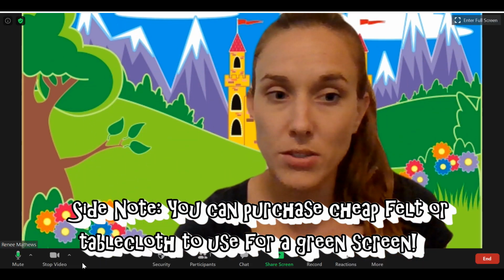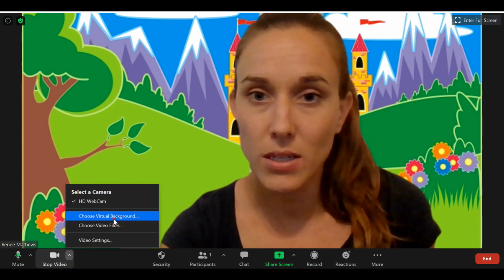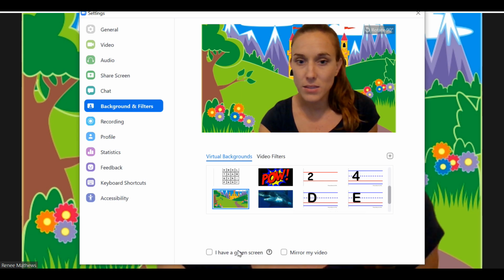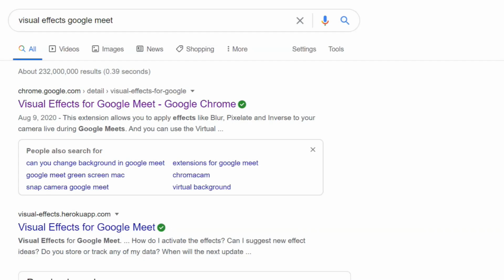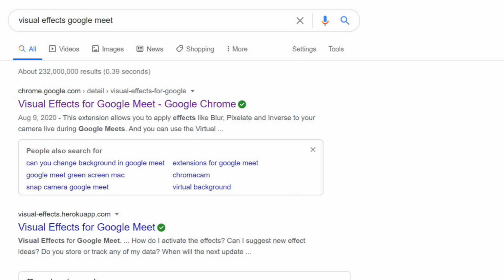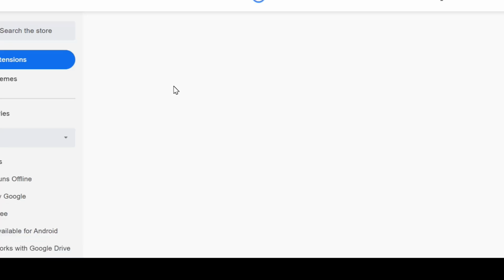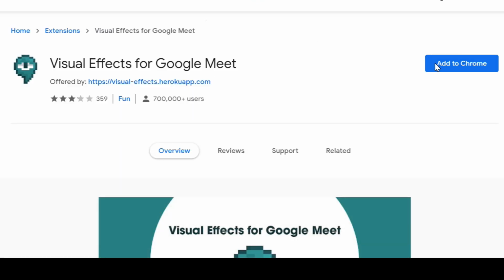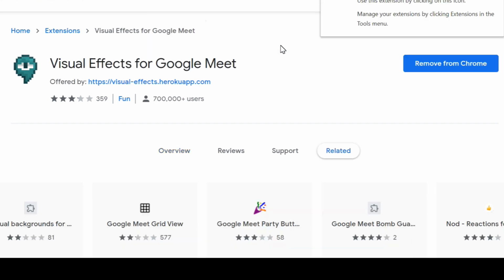How to Use Virtual Backgrounds with Zoom & Google Meet!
You can use virtual backgrounds during your remote sessions in a plethora of ways! This video shows you how to use virtual backgrounds on Zoom and Google Meet with and without a green screen. Google Meet is swiftly catching up to Zoom as they are frequently adding new features!

*Find free use pictures, illustrations, and videos on Pixabay.com!*